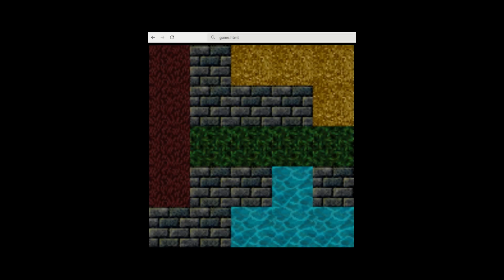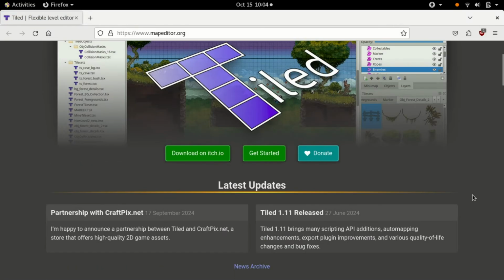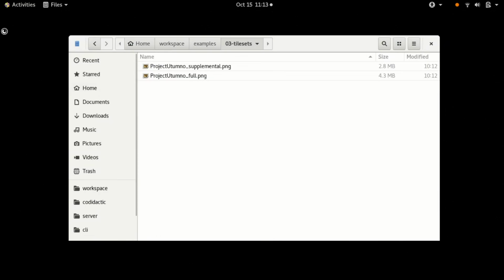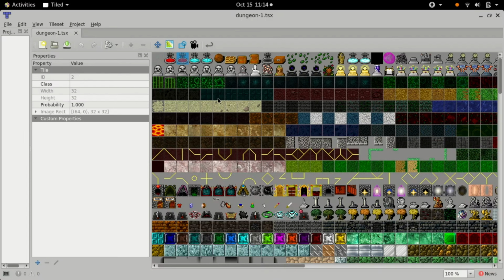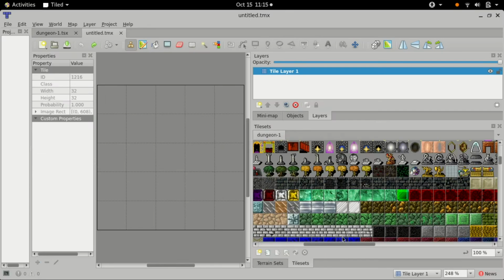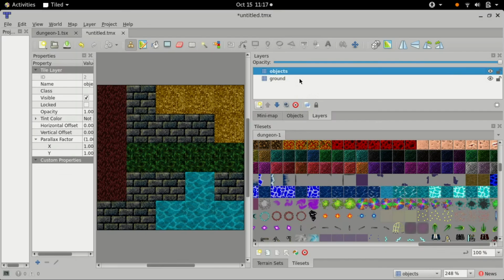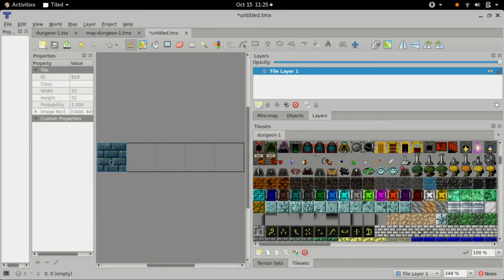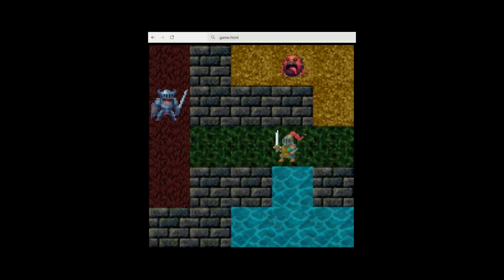Designing a Retro Video Game Map and Tileset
In this tutorial, we’ll cover the steps to create your own video game map and tileset using Tiled. Embark on a retro coding quest to save King Arthur's Kingdom!

With Codidactic Board Game™, players of all ages can learn the basic coding concepts in a fun and interactive way:
- Learn Programming Fundamentals.
- Learn to code through PROBLEM-SOLVING, such as programming a VIDEO GAME.
- Get access to online code testing tools.